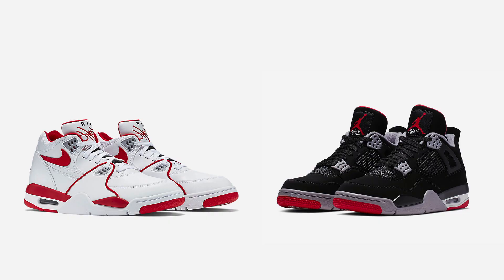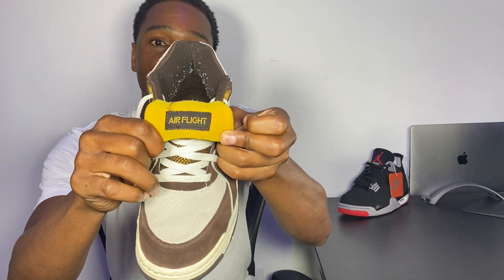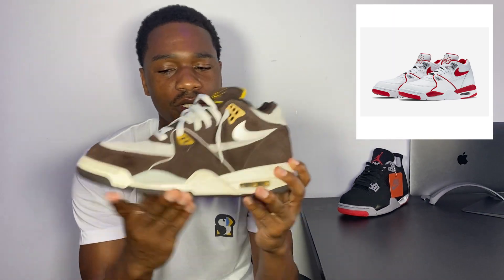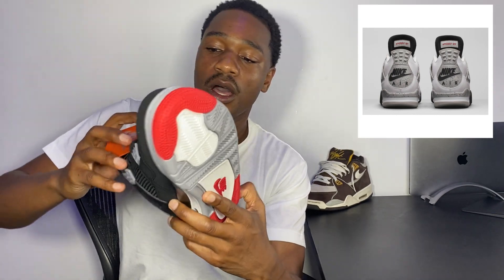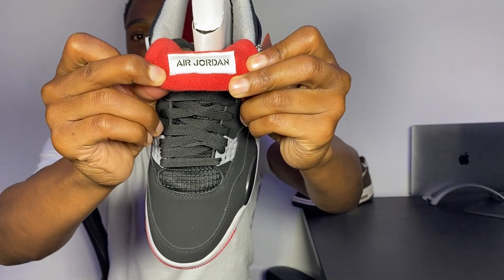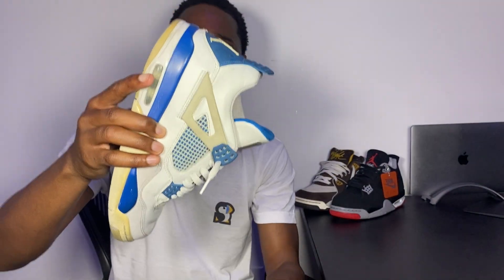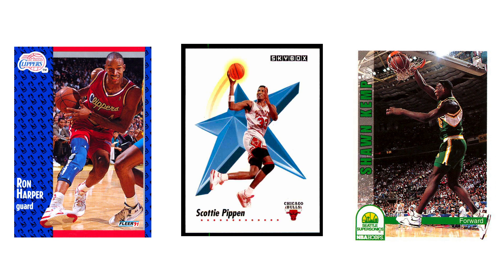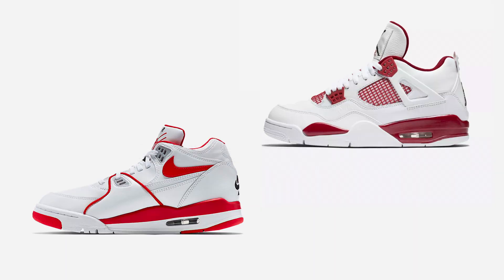Nike vs Jordan - 1989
New Series! Nike vs Jordan
We'll go through the years and see how competitive the basketball shoes released from Nike and Jordan Brand were. In episode 2 we're going from 88 to 89 to examine the Nike Air Flight 89's and the Air Jordan IV.